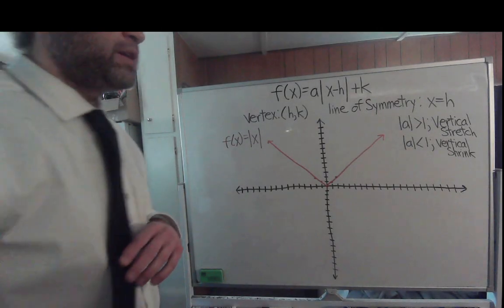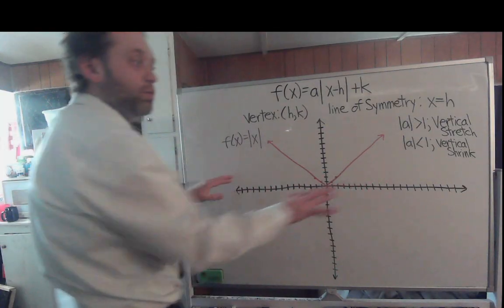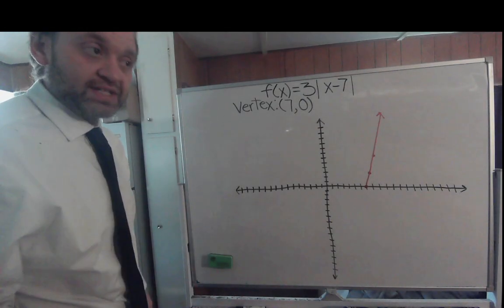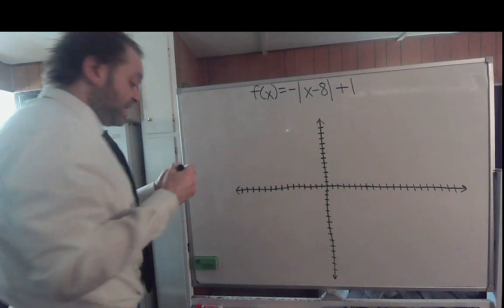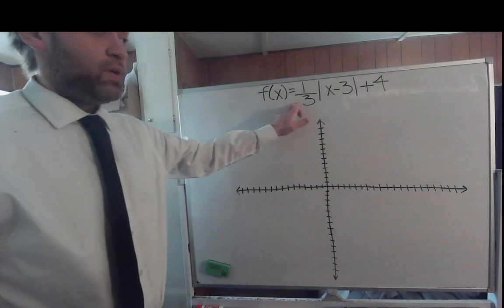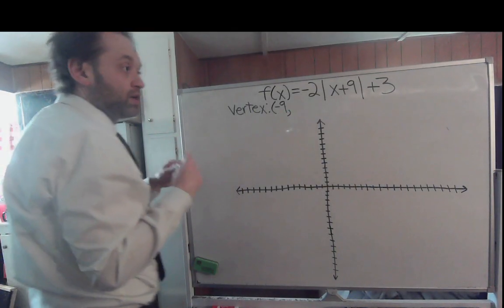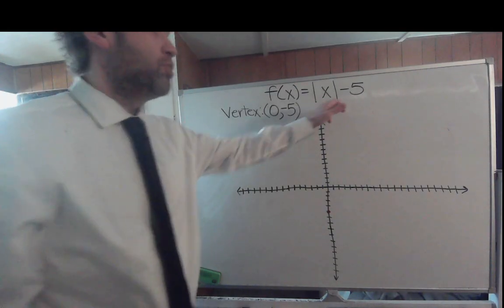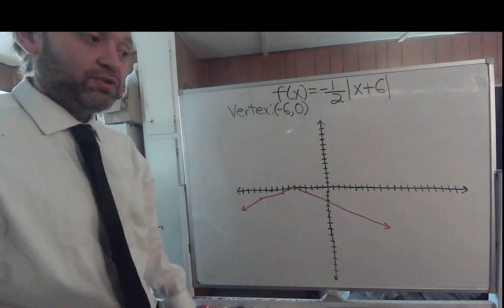Absolute Value Functions and Their Graphs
Giving the general form of the Absolute Value Functions.  Explaining Reflections, Horizontal Shifts, Vertical Shifts, Horizontal/Vertical Stretches/Shrinks.  Graphing Absolute Value Functions.